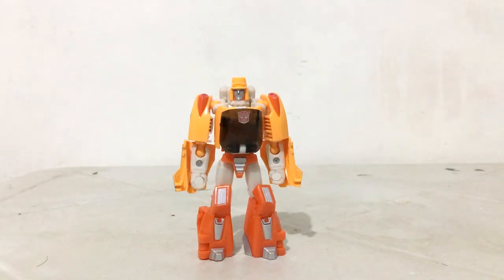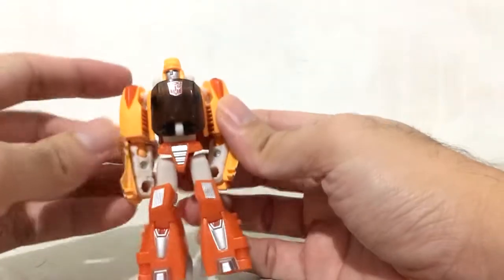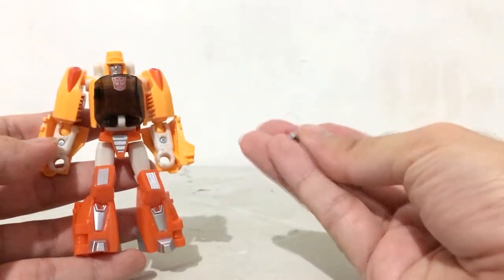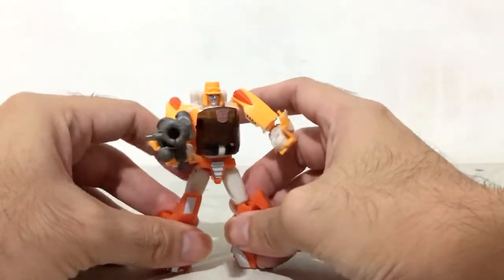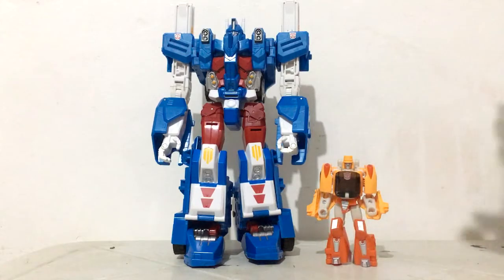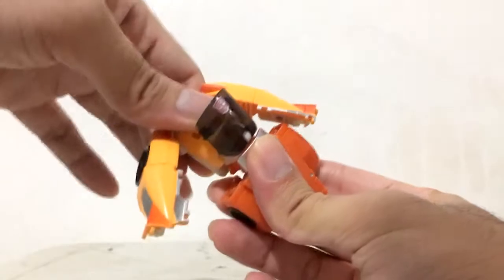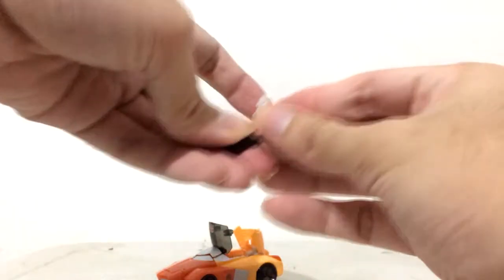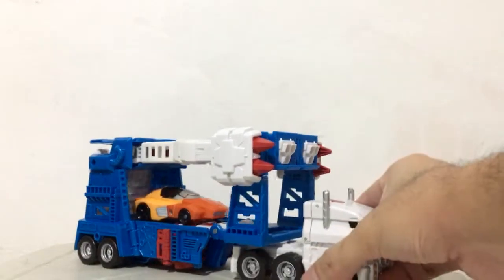Titans Return Wheelie for your Team Ultra Magnus